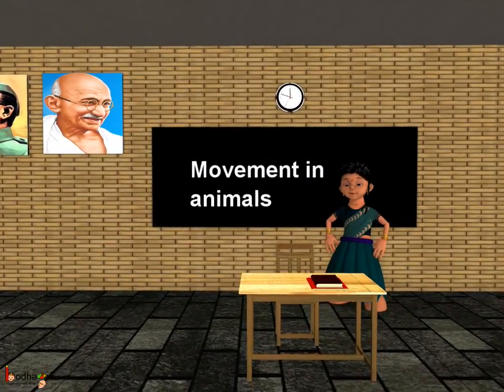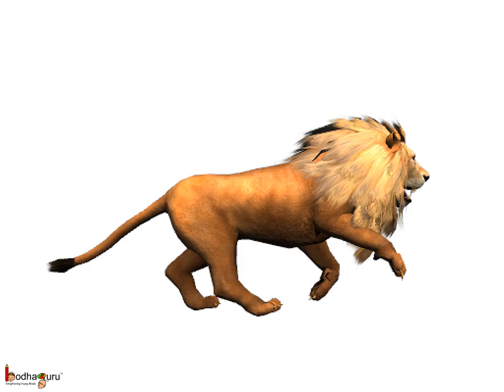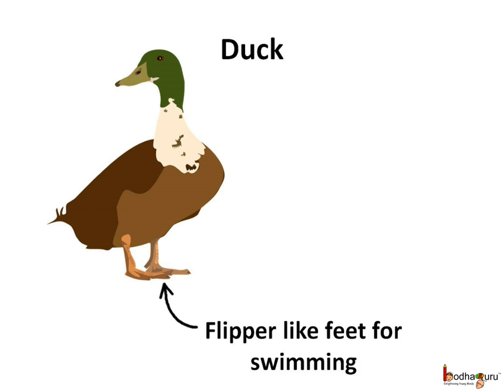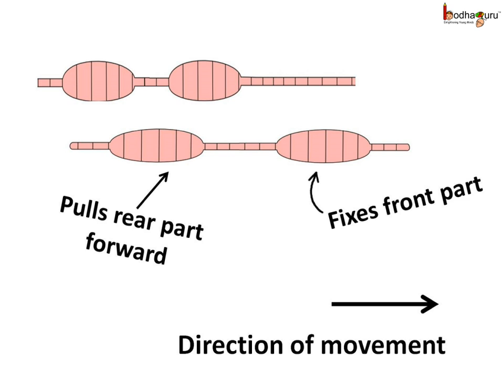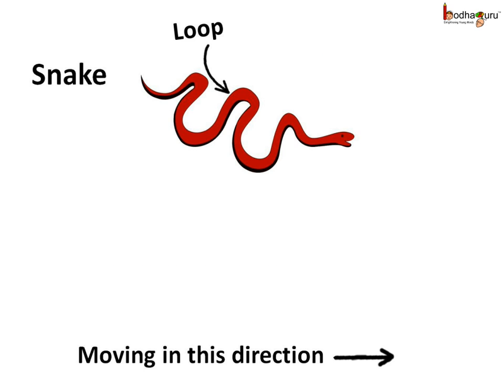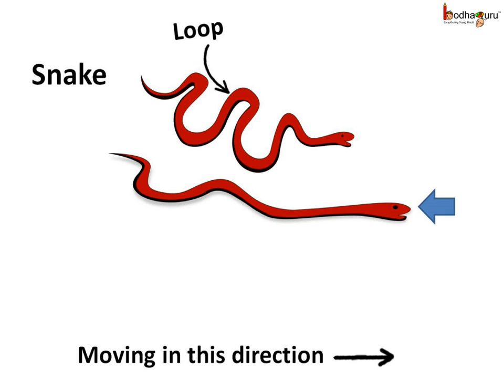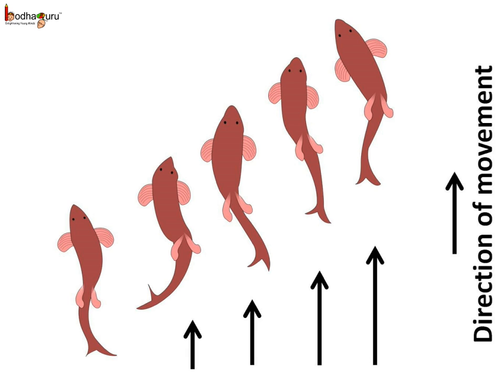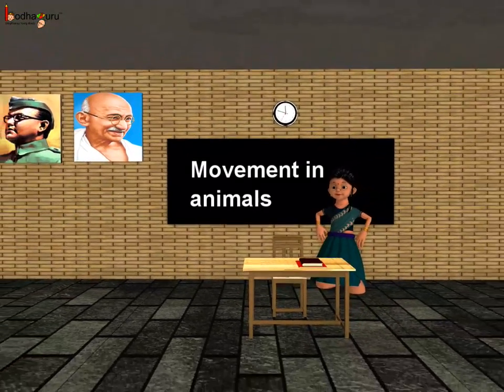Science -- How do animals move - English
Hello,
BodhaGuru Learning proudly presents an animated video in English which explains how different animals move. It shows how earthworm, snake, snail move without leg, how lion runs so fast. It also explains how fishes swim so fast.

Team BodhaGuru